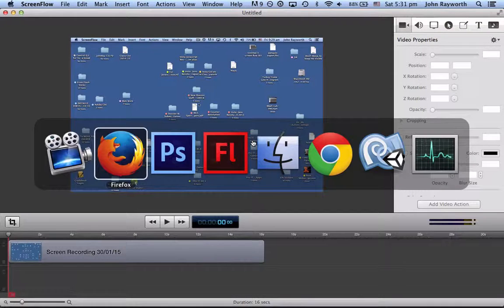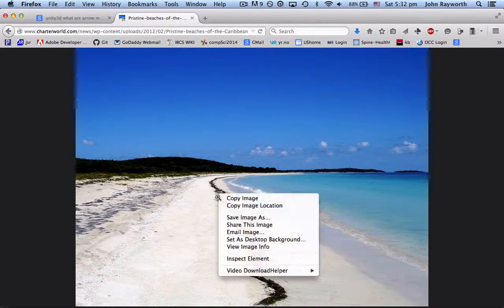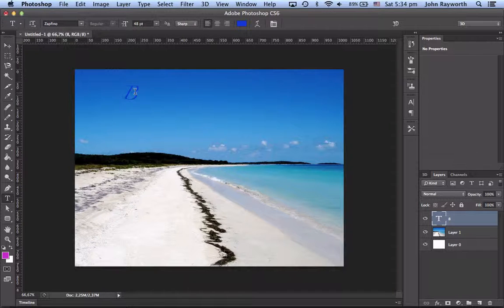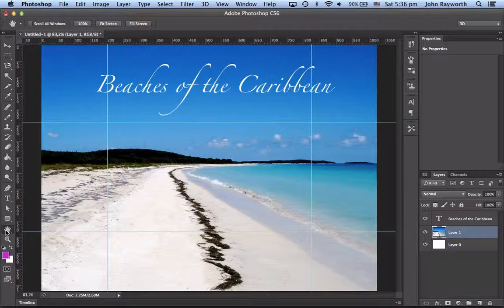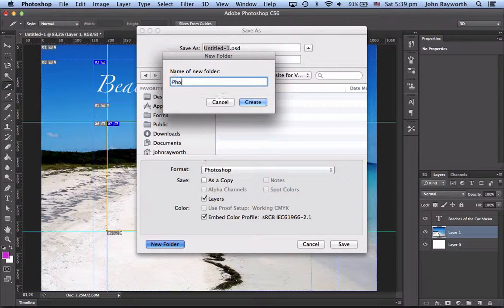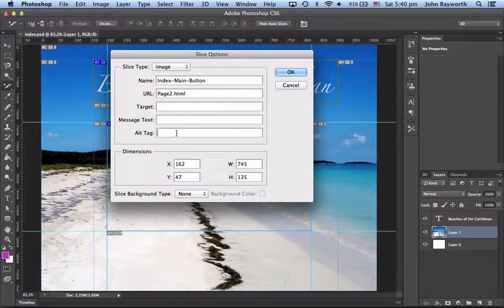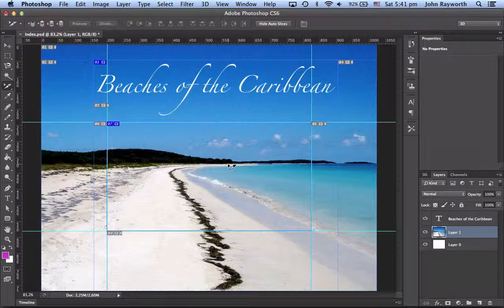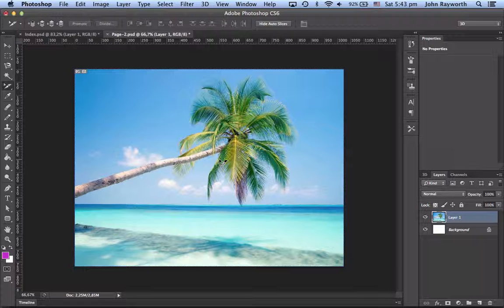Flash for Web 1 - Photoshop Preparation